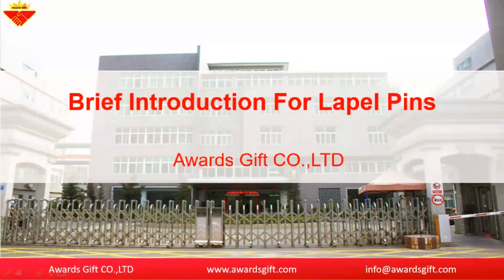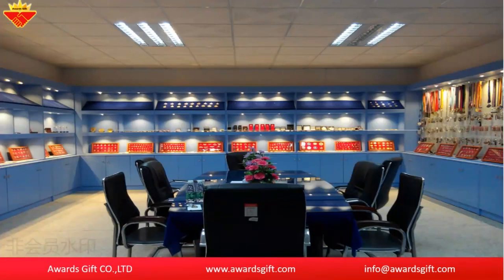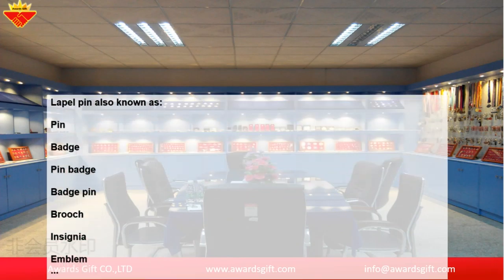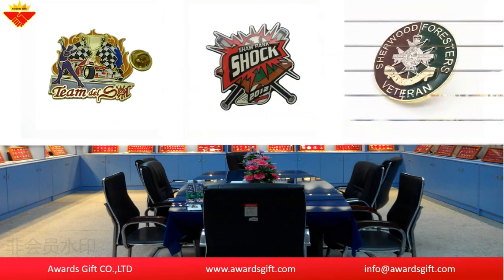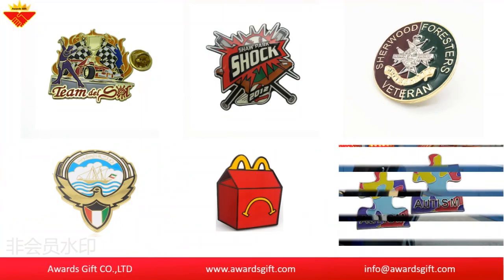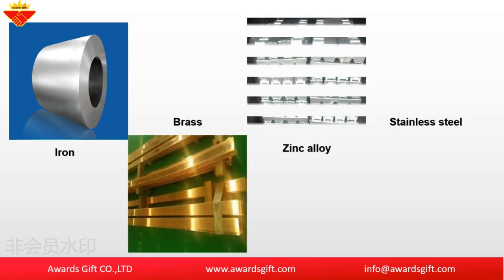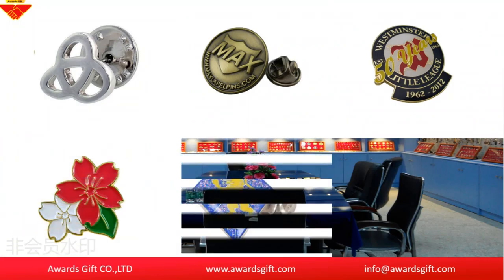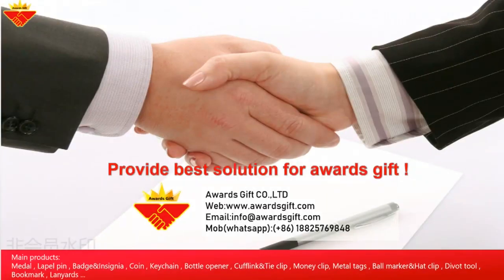Brief Introduction for lapel pins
Lapel pin also is known as Pin; Badge; Pin badge; Badge pin; Brooch; Insignia, Emblem and so on.

There is four material which has been widely used to make lapel pins, that is Iron, Brass, Zinc alloy, Stainless steel.

Awards Gift CO., Ltd is 8 years experienced NBCU audit lapel pin factory in China, we focus on providing high quality, lower cost, and fast delivery service for the worldwide customer.